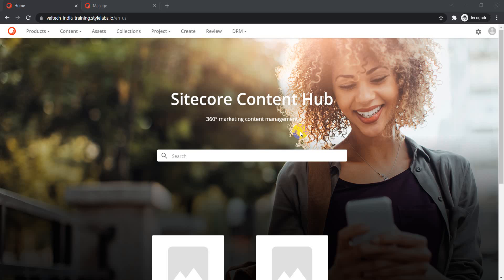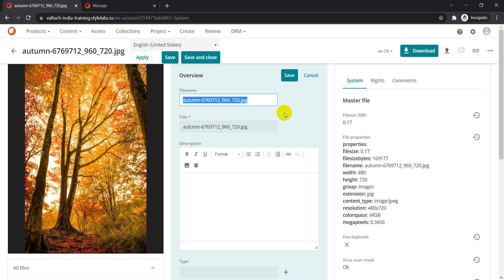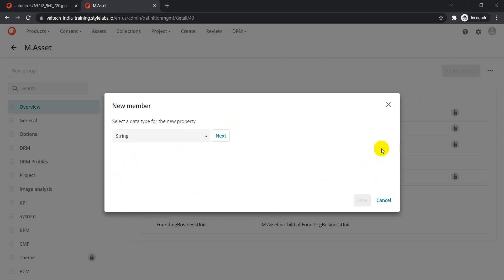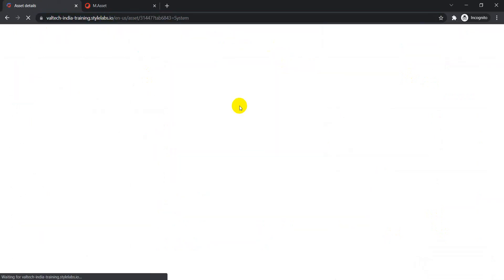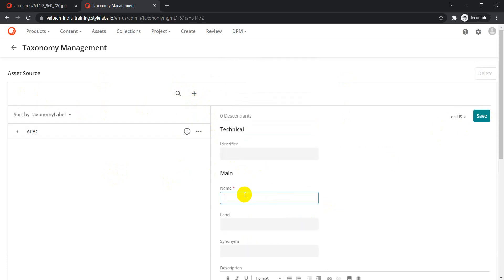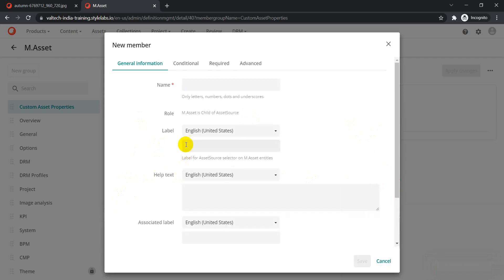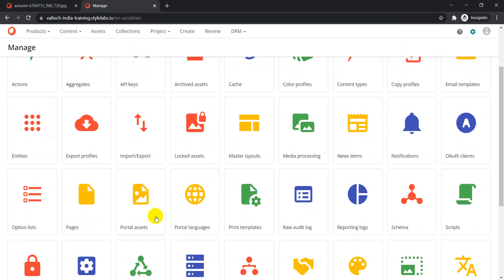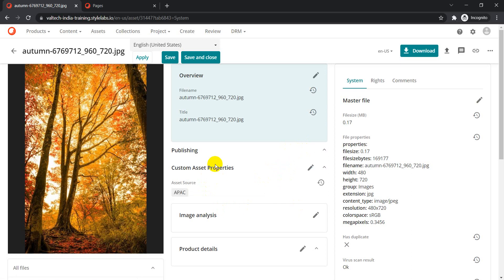Content Hub DAM Custom fields and Taxonomies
Quick walkthrough on creating custom fields and taxonomies on Content Hub Asset page.